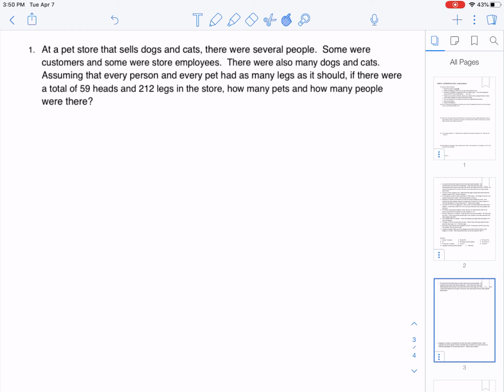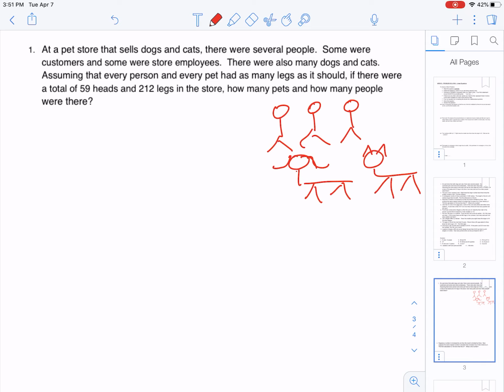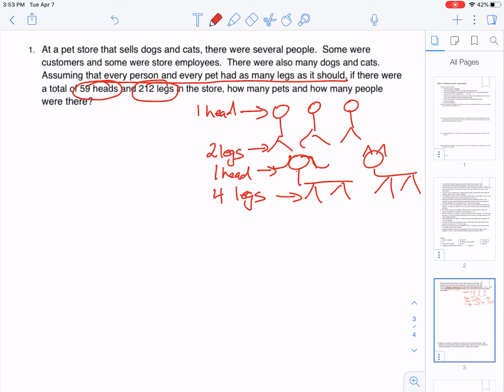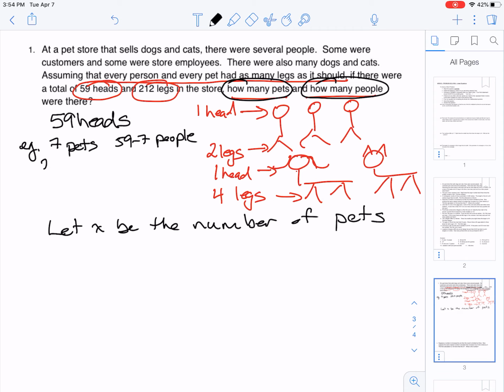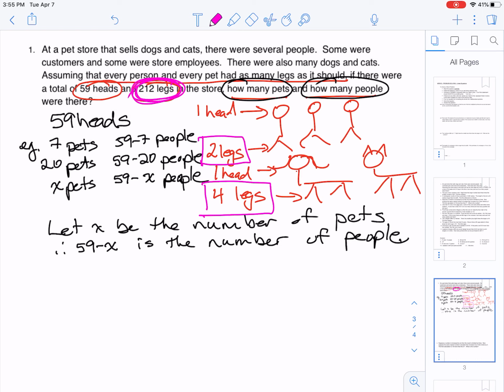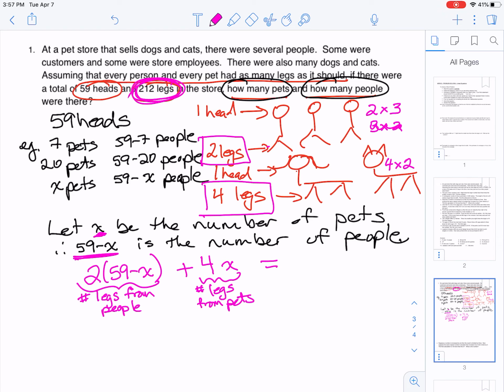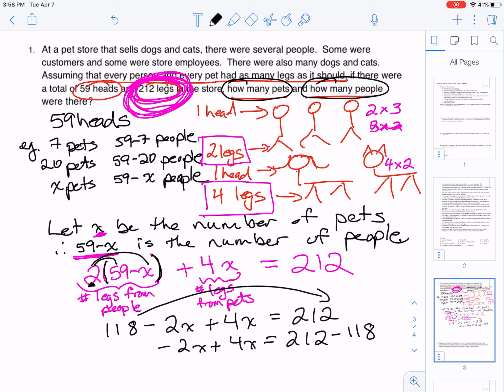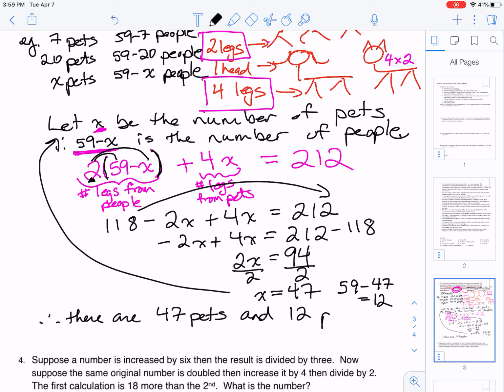MPM1D Word Problems Homework #1